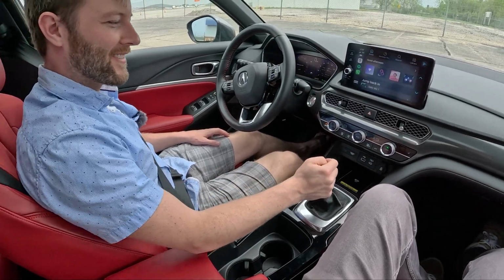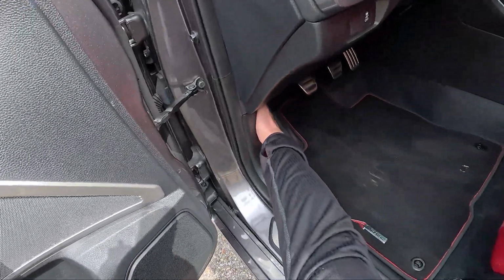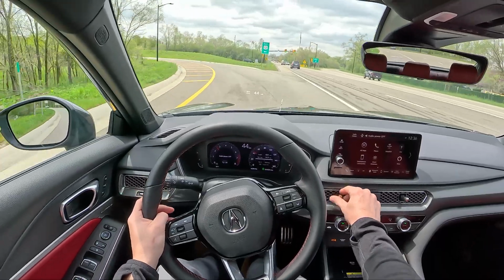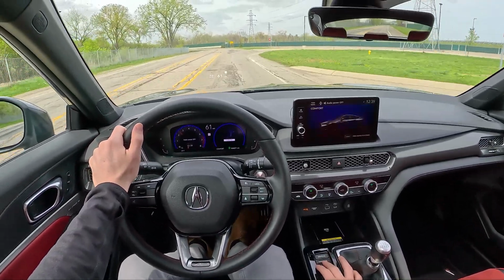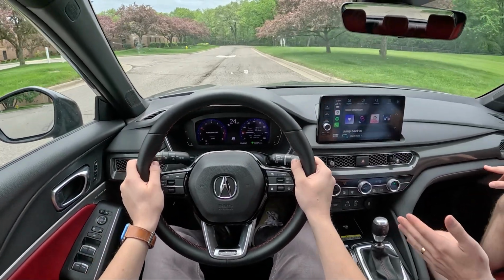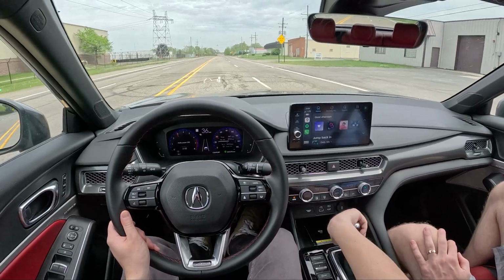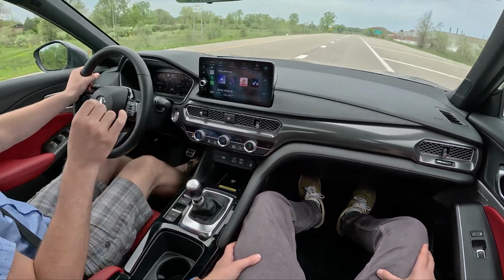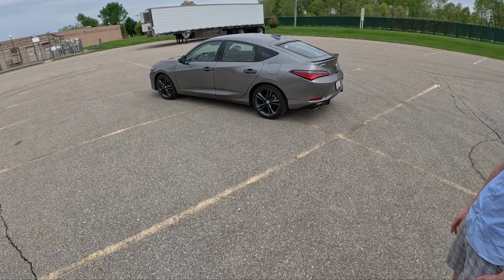2023 Acura Integra — DM Review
We always love when a manual car shows up to DM HQ. This week, it had red interior too! The '23 Integra 6MT is a fun little package with a bumping sound system. We'd have one.

0:00 First impressions
12:52 After a week